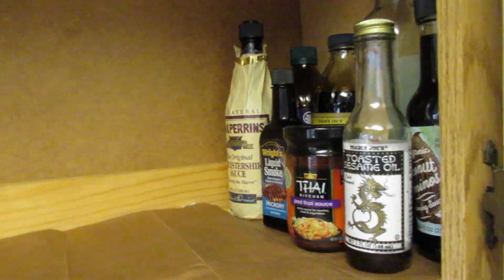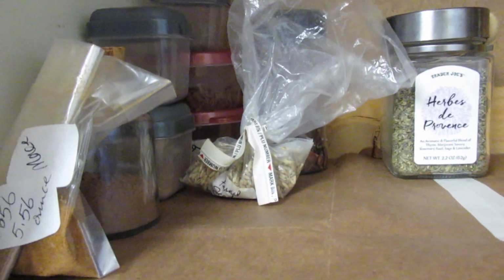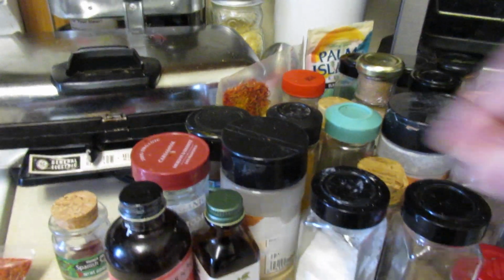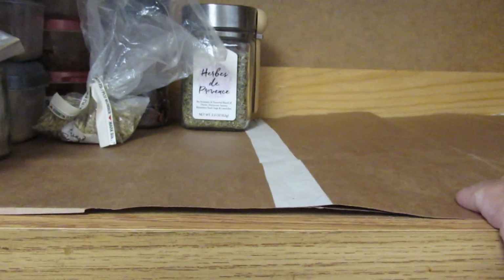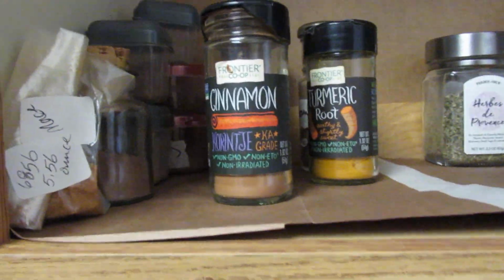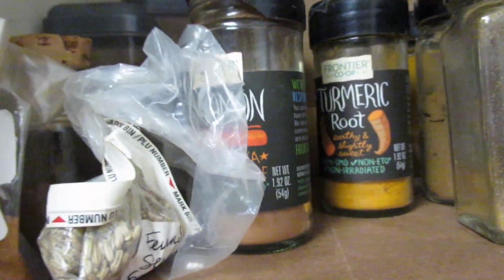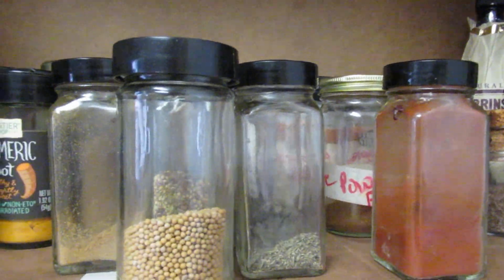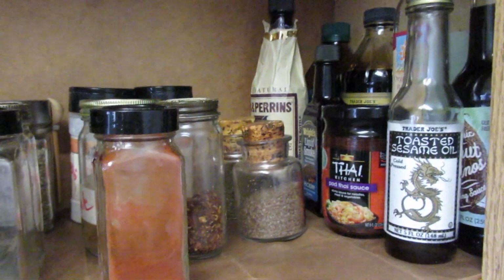Spring Cleaning Spices! Reorganizing your Spice Cabinet!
Don't forget to reorganize your spice cabinet...